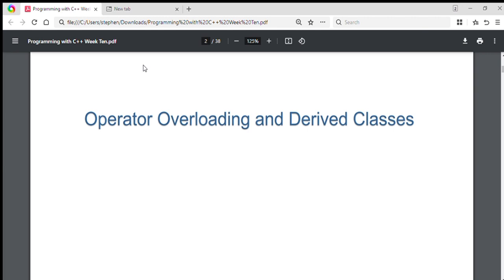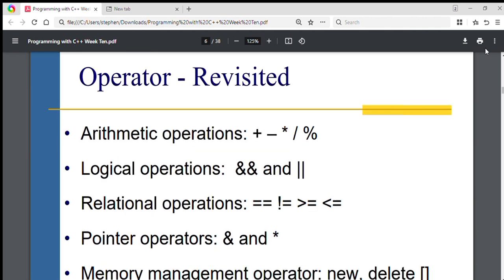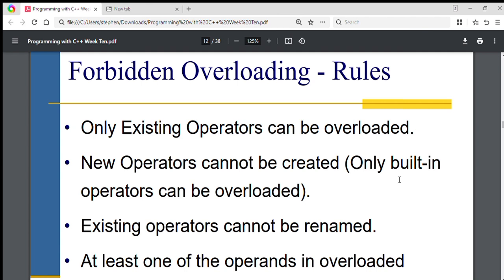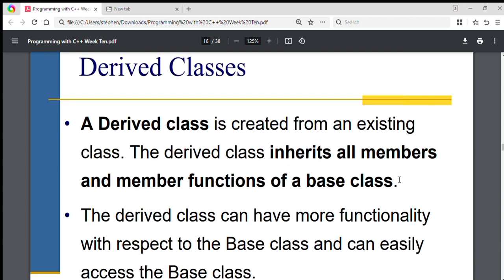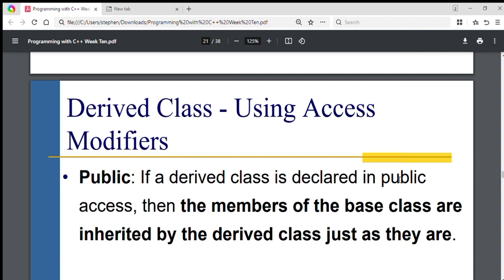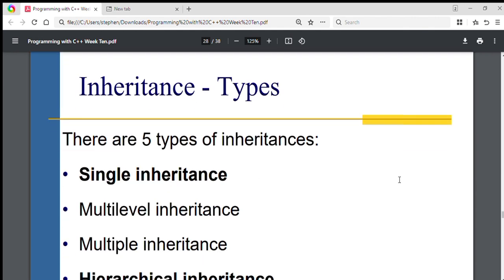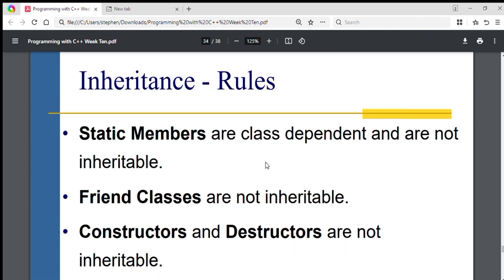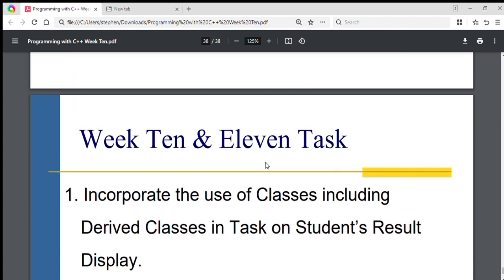Week Ten CPP lessons